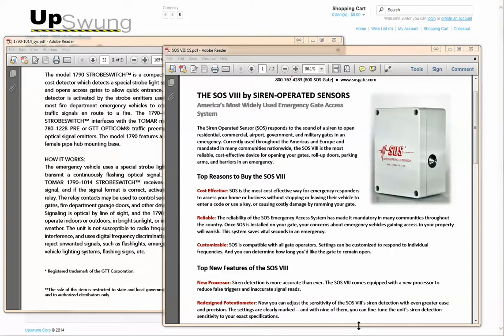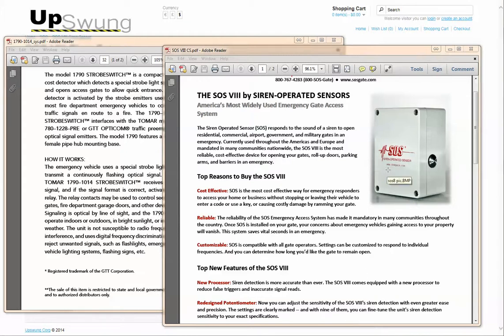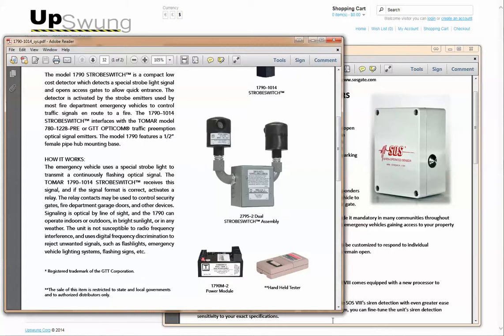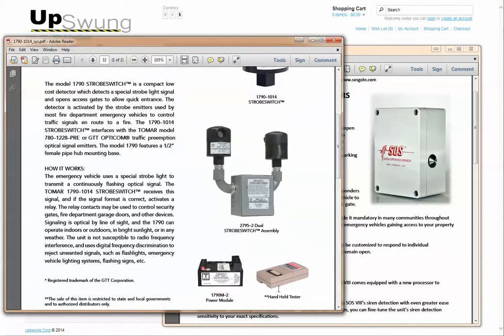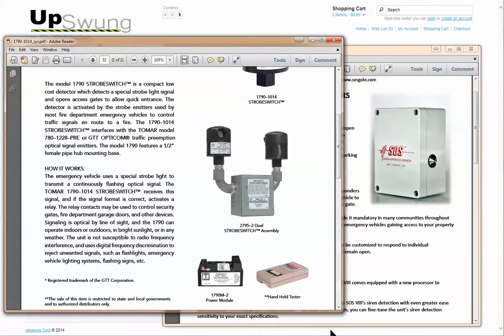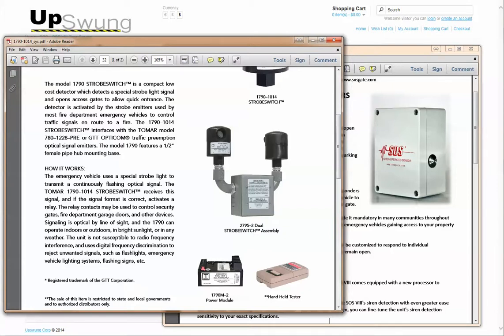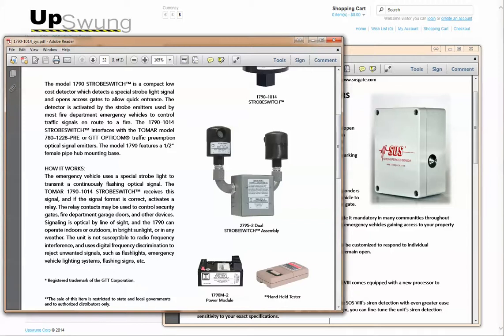Automatic gate entry for emergency vehicles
Different types of automatic gate entry by emergency vehicles employing strobe, yelping sirens or a Knox box.